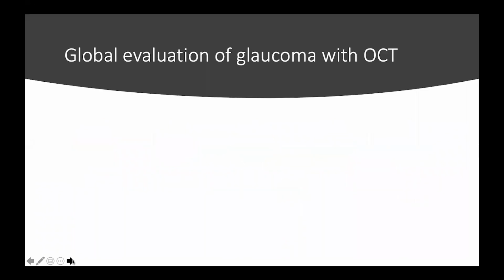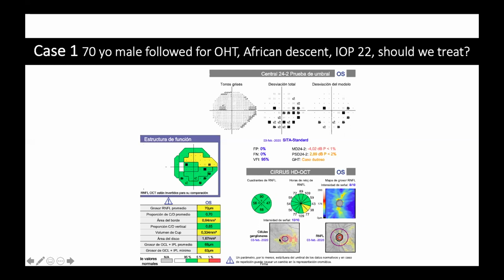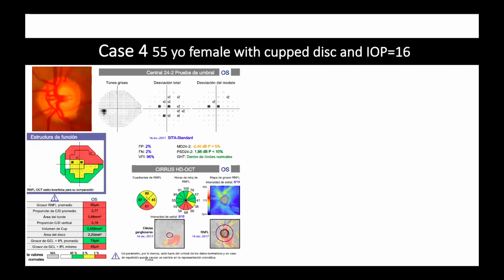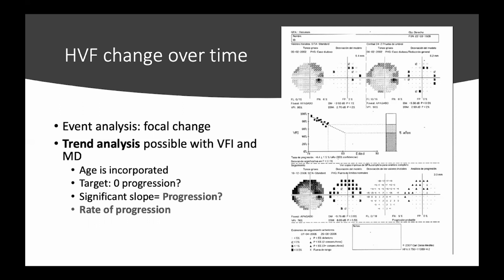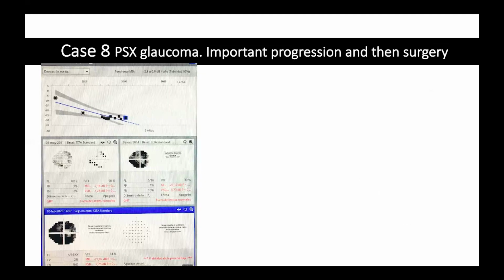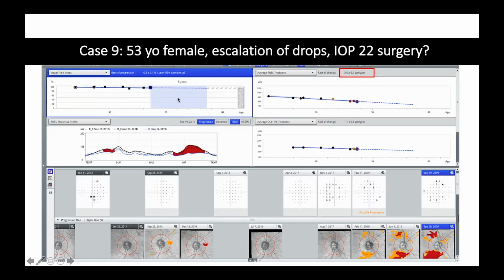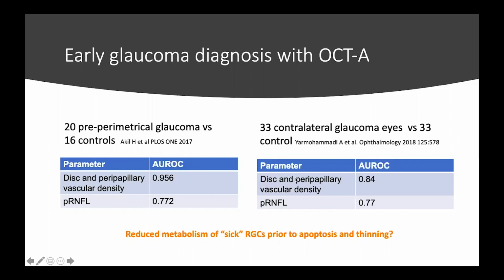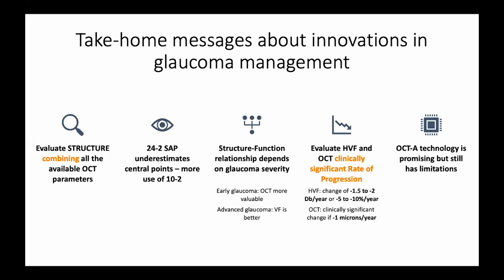Innovations in the Clinical Management of Glaucoma